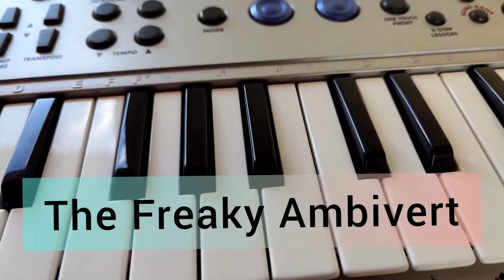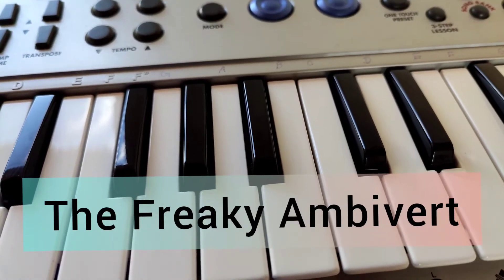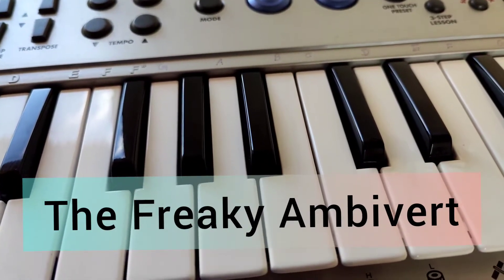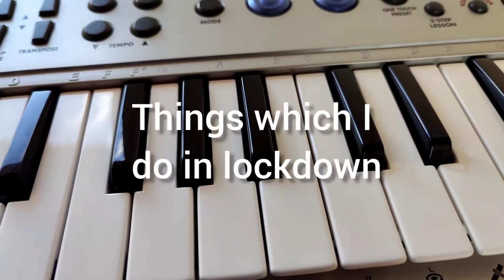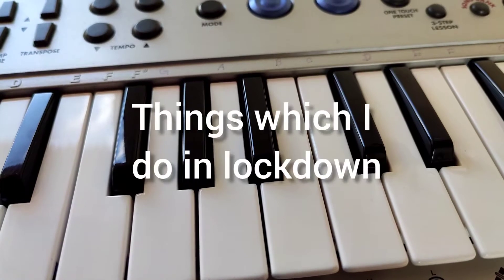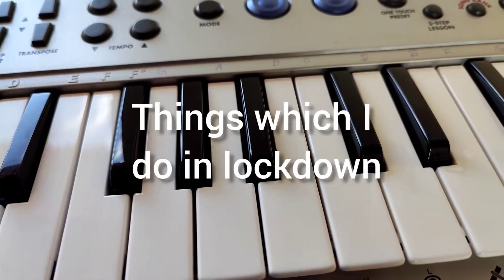Things I do in lockdown-2| Keyboard playing| Tamil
Hello Guys!!

I am Soundarya. Time is the only precious thing that we always have in our hand. We always find reasons to cheat on time than utilising it. Because we were used to it of this hectic schedule of 9-6 jobs that we were doing earlier. But what about now? Don't we have enough time in our hands? Are we utilising it or still finding reasons to escape? May be both right?

Alright let's leave about what we have done since today. Let us decide a new start for our tomorrow. What you say?

And I hope you have already guessed it song right.